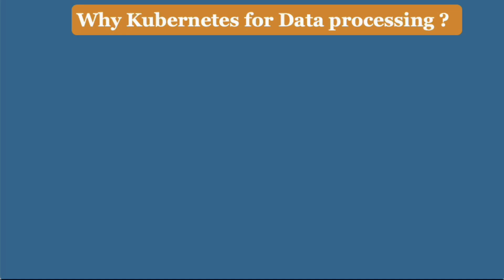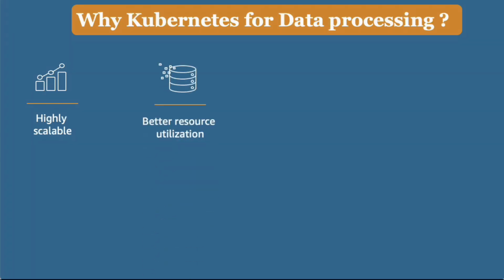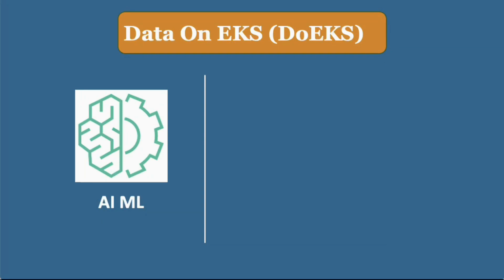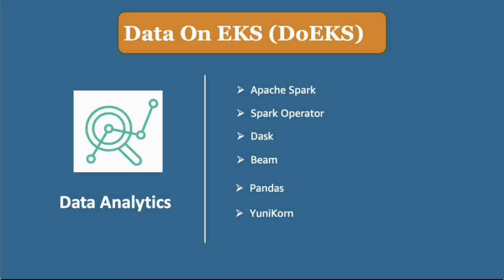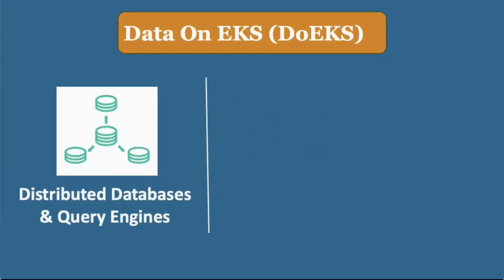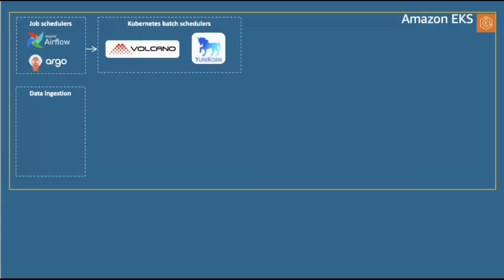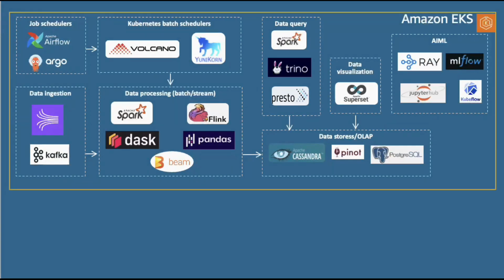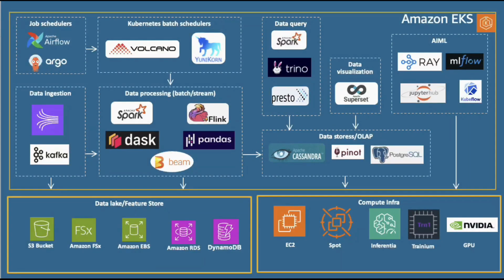Spark on Amazon EkS Deep Dive | Part 2: DoEKS Project Intro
Part 2: DoEKS Project Intro

0:00 - Introduction to CTC Channel